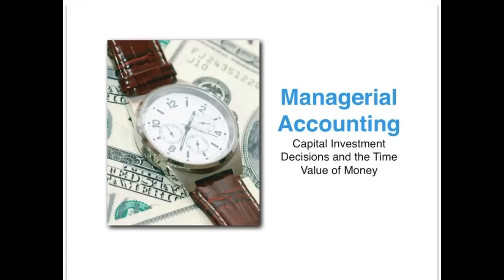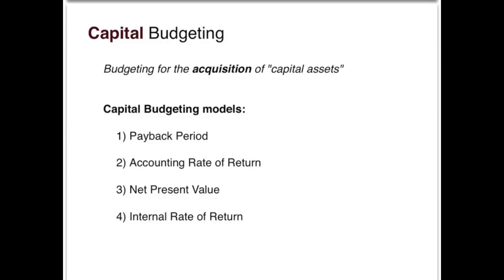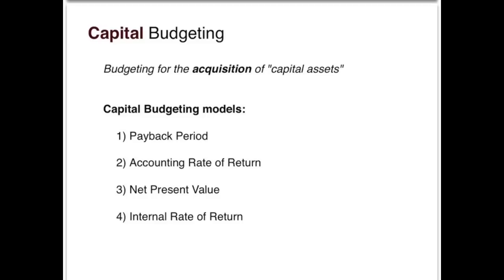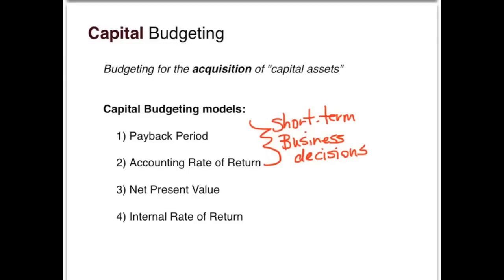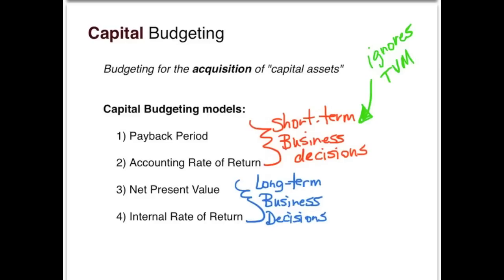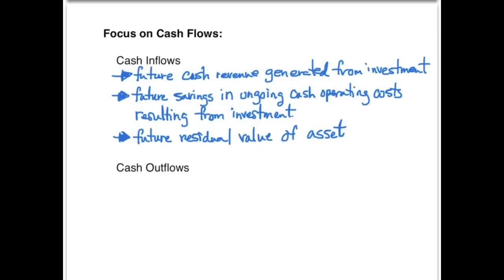What is Capital Budgeting: Introduction - Managerial Accounting video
What is Capital budgeting: introduction is a managerial accounting video that answers the question "what is capital budgeting?" and briefly introduces four capital budgeting models: payback period, accounting rate of return, net present value and internal rate of return. In addition, I briefly discuss the cash inflows and cash outflows involved in a capital investment decision.

The individual capital budgeting models will be discussed in more detail in other videos. for more accounting videos.

Thank you all for your wonderful support. Because of your support we have been able to reach and help numerous accounting students. Please continue to be a part of our mission to help other accounting students be successful by giving our videos thumbs up, giving comments and adding our videos to your favorites.

For more accounting/how to eLectures (and accompanying lecture notes) similar to Capital Budgeting Models: Introduction video, blog, FAQs and accounting eBooks